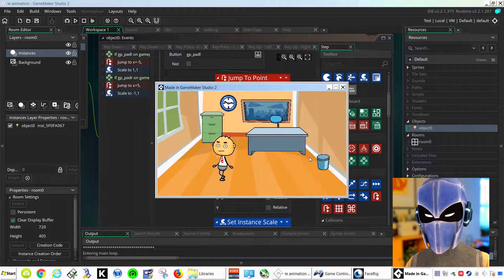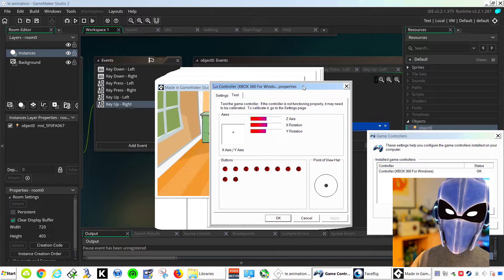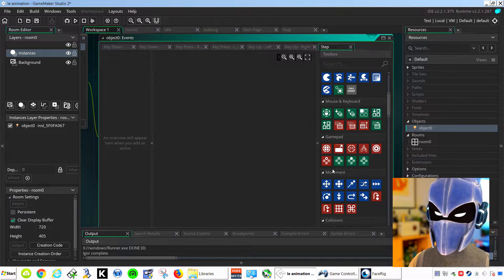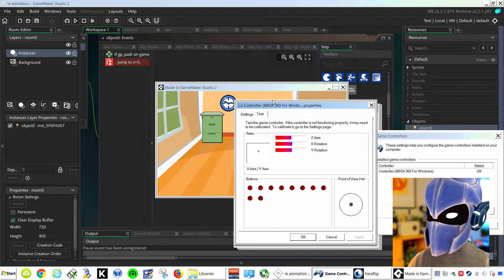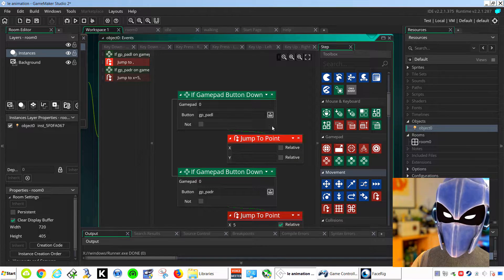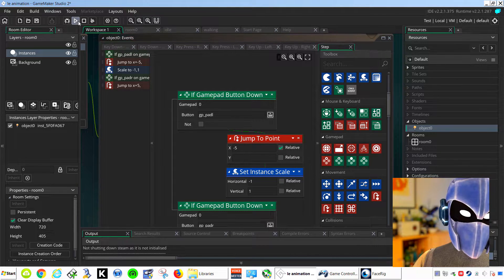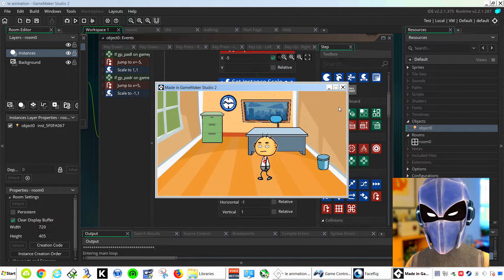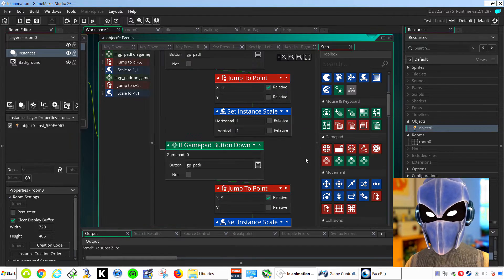GameMaker Studio 2: Gamepad & Controller Tutorial - DnD - Drag and Drop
This tutorial will show you how to create Gamepad controller with game maker studio 2. This is a Dnd tutorial, Drag and drop.

Other games you might like:
Tom Clancy's The Division 2

Start a new life in the enchanting town of Portia!

Armed with your Pa's old handbook and workbench, you must gather, mine and craft your way to being crowned the number one workshop in Portia. Help the locals rebuild the town and uncover the secrets locked deep away beneath it.
Created by Pathea Games / Published by Team 17

Minimum Requirements
Recommended
OS
Windows 7+ / 8.1 / 10 64 bit
OS
Windows 10 64 bit
Processor
Intel i3 Processor
Processor
Intel i7 Processor
Memory
6 GB RAM
Memory
8 GB RAM
Graphics
ATI 5770, Nvidia GeForce GTX 460
Graphics
Nvidia GeForce GTX960+
DirectX
Version 10
DirectX
Version 11
Storage
5 GB available space
Storage
10 GB available space